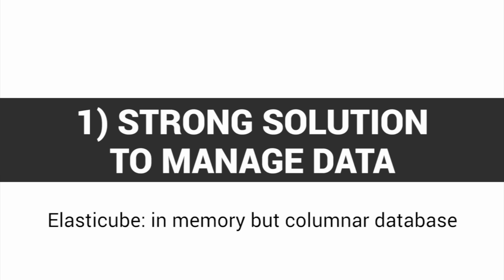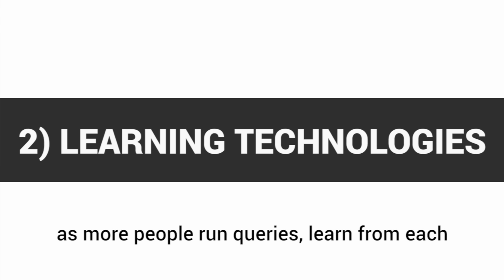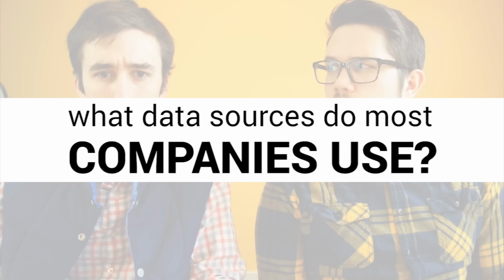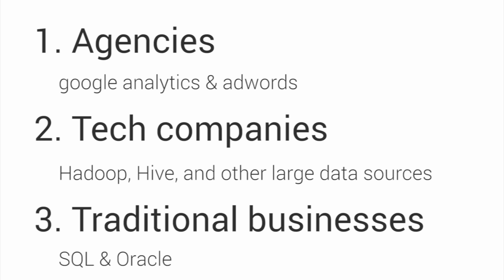Sisense Business Intelligence Software: Product Spotlight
Sisense is our featured guest in this episode of our Product Spotlight series. Sisense is business intelligence and dashboard software that allows users to join data and access valuable insights from multiple sources. To find out more about what business intelligence can do for your company
Sisense is a business intelligence (BI) software that provides analytic solutions and market insights for small to enterprise-level businesses. Sisense is one of only a few fully-functioning BI software systems that let non-technologically inclined users combine multiple data sets, customize dashboards, generate data visualizations, and share them with other users.

TechnologyAdvice can help you find the right technology for your business. We've done the research, so you don't have to. With a few simple questions, we'll match you with the best solution for your business. Have questions on which IT product is right for your business? Let us help you out. Talk to an expert today.